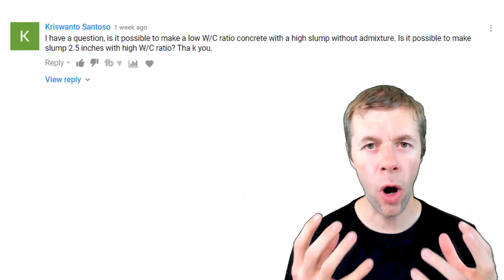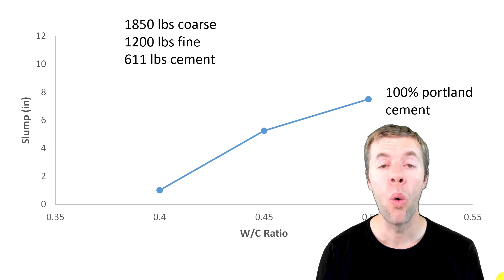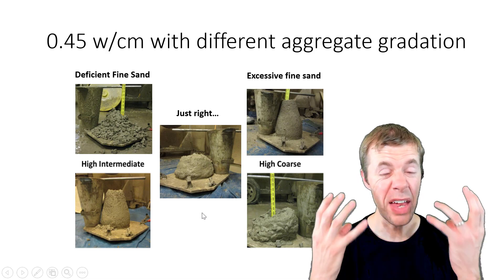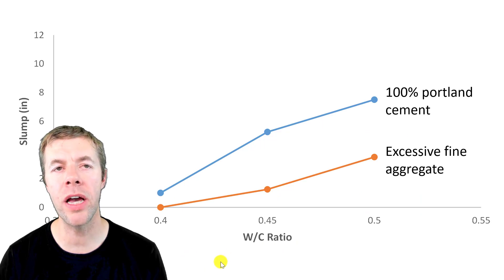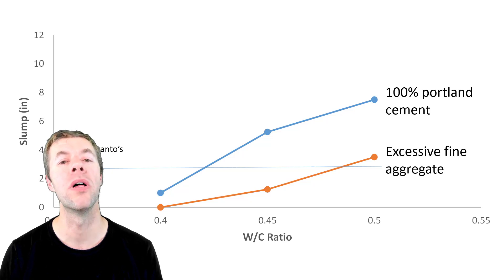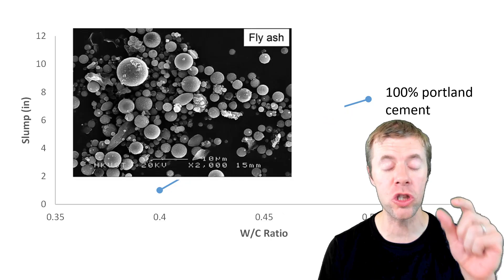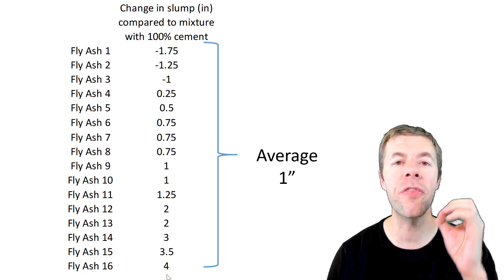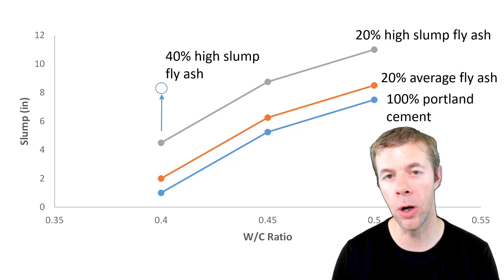How are Slump and Water to Cement (w/cm) Related? Q&A Response!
This video talks about the relationship between slump and water to cement ratio (w/cm).  Traditional wisdom is that as your w/cm increases then so does your slump and vice versa.  This video shows that there are other parameters that can impact the relationship between w/cm and slump.  Specifically, the video talks about how aggregate gradation and fly ash impact slump while not impacting the w/cm.  This video is helpful for people to better understand concrete construction.
A big thanks to Zane, Bret, and Dan for helping generate the data.  Thanks again to Kriswanto for the question.